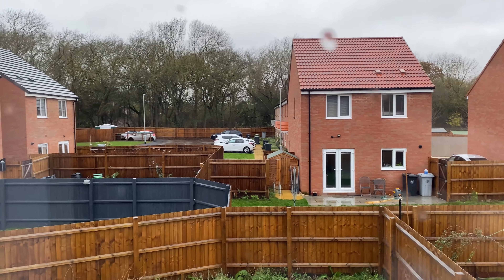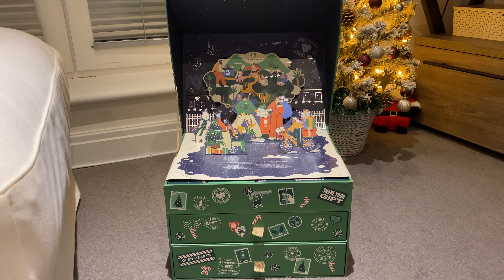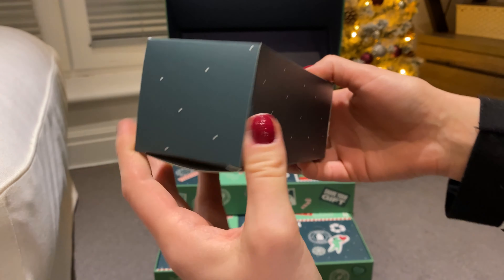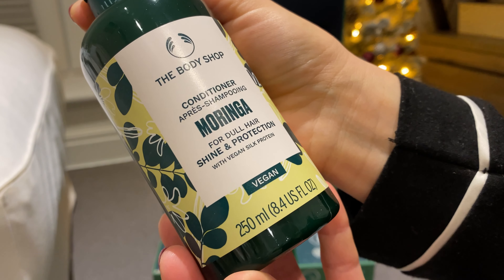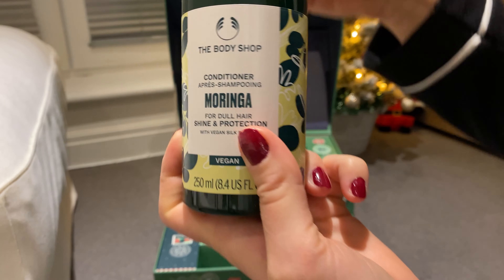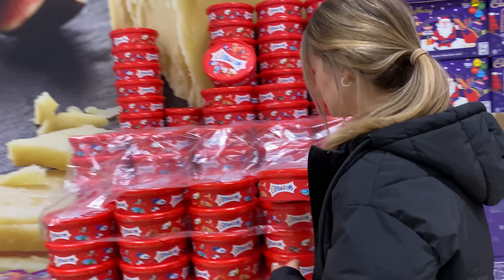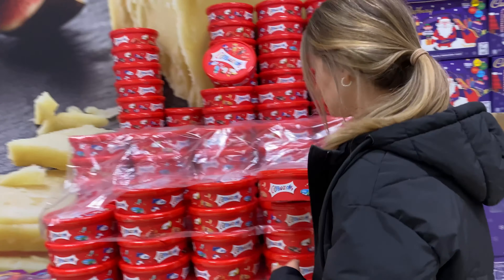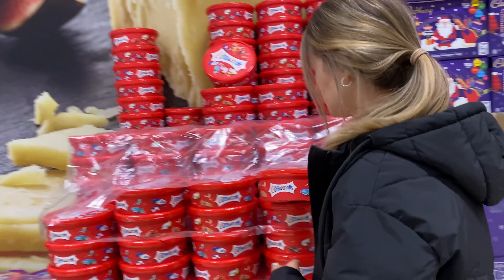Vlogmas Day 9! Very festive vlog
Welcome to Vlogmas Day 9! Showing my sisters Christmas decorations and playing with her dog.

Camera:
iPhone 11

Editing App:
“InShot” from App Store